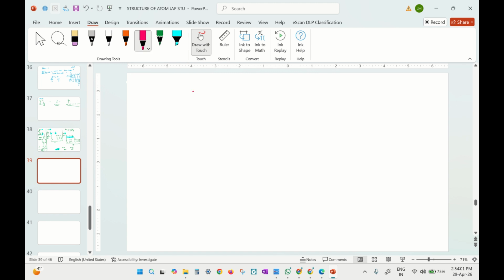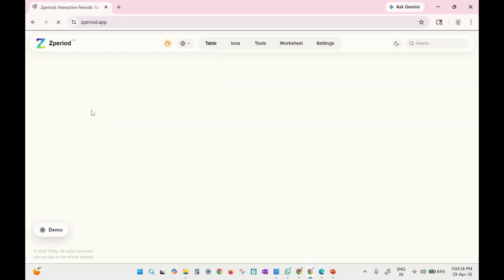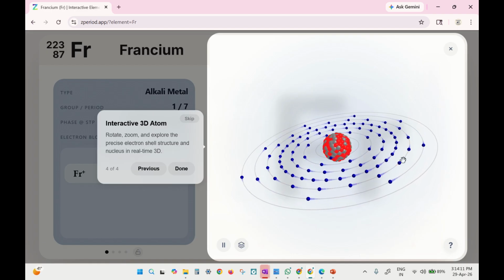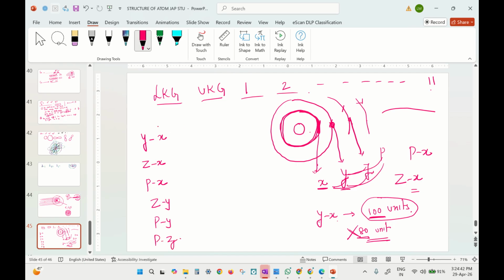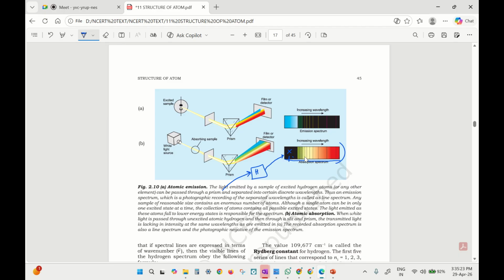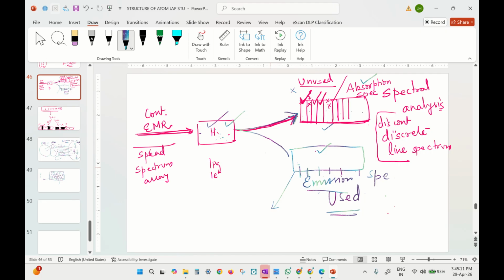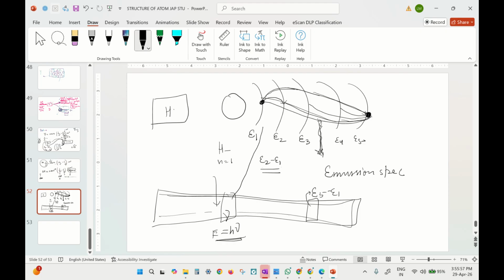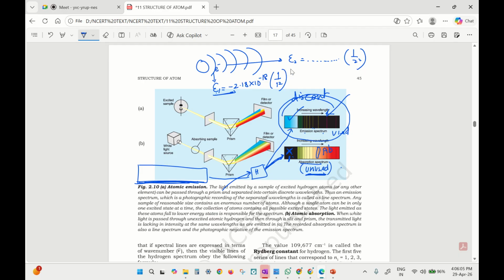JAP CLASS 11 APRIL29